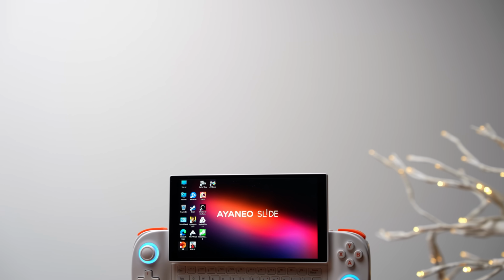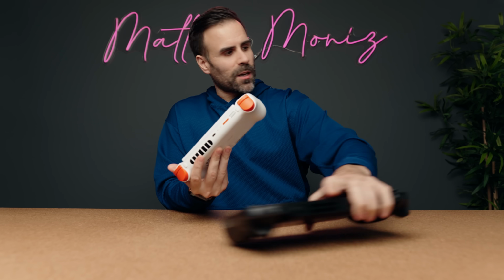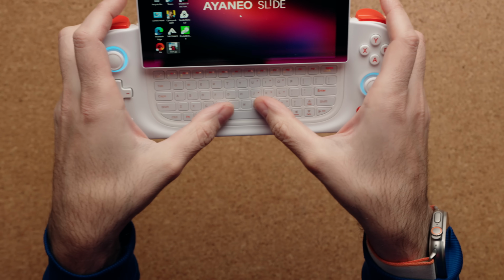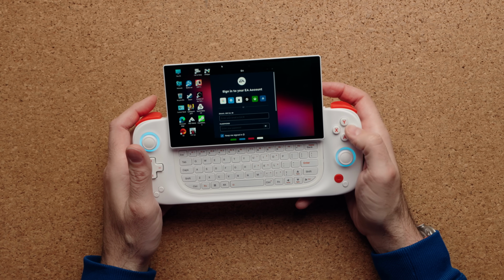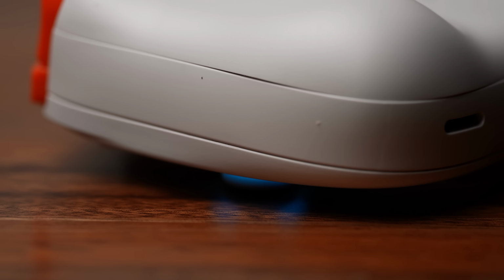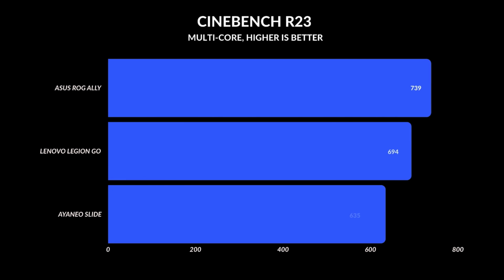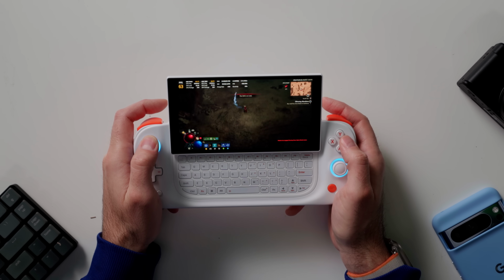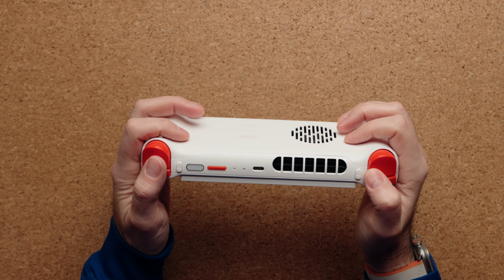Ayaneo Slide Review - The Ultimate Handheld Gaming Console!?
Ayaneo Slide is tiny but comes packed with performance and a sliding keyboard! Is this the one to get over the ASUS ROG Ally, Steam Deck  or Lenovo Legion Go?